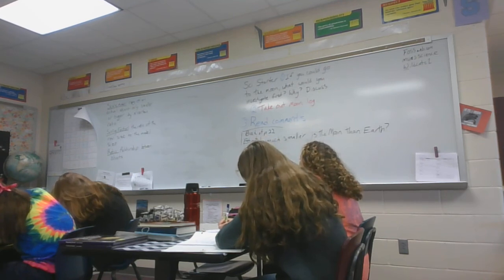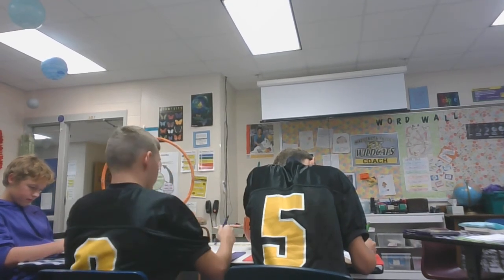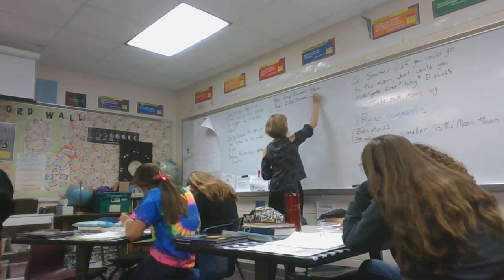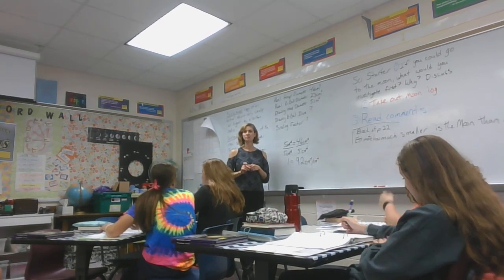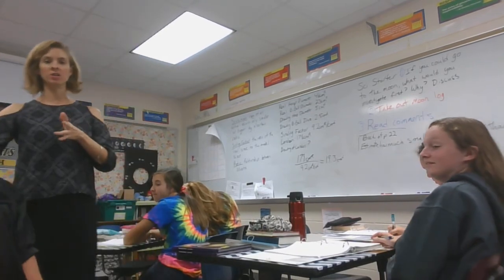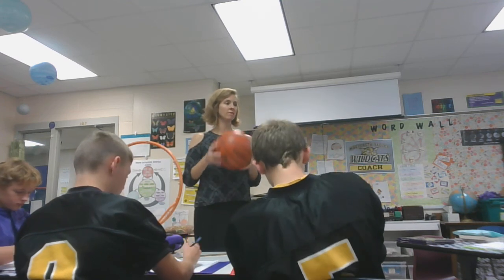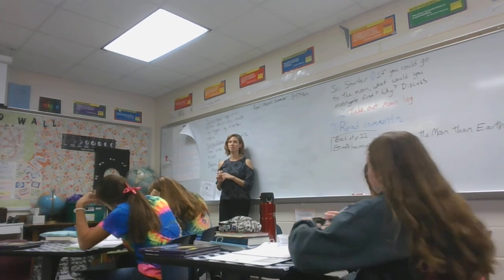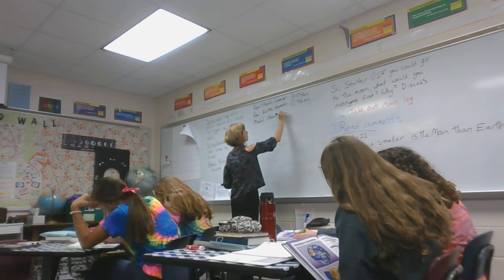Scaling Lesson 9/28/17